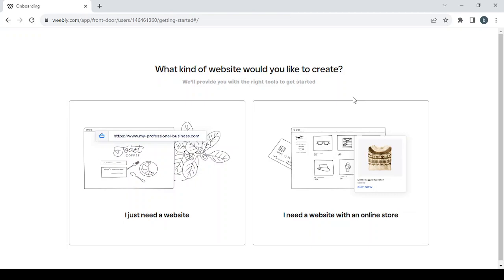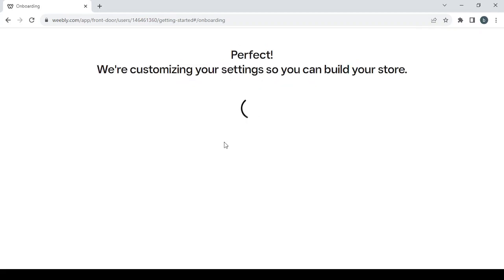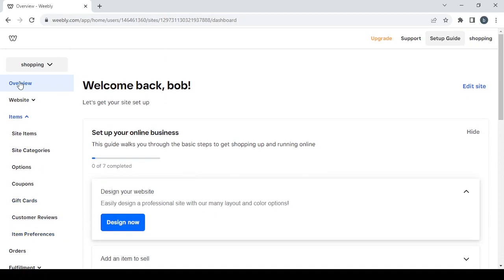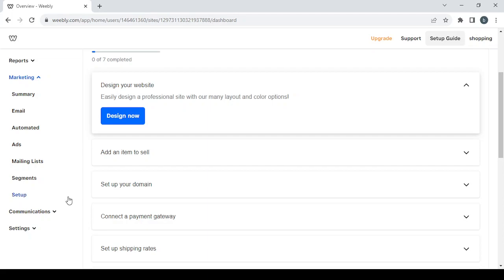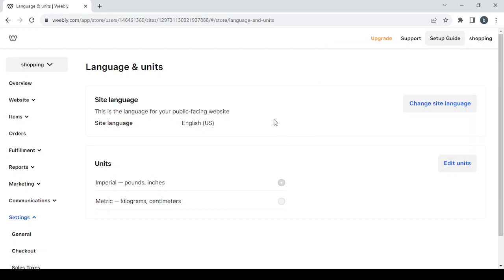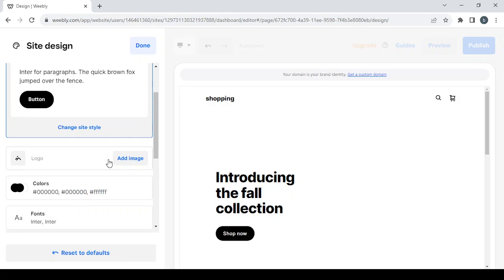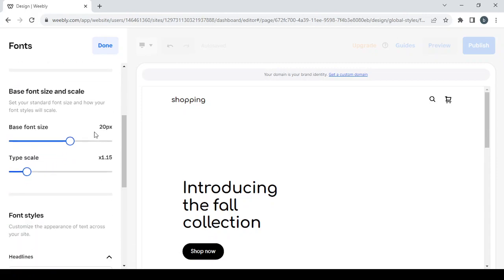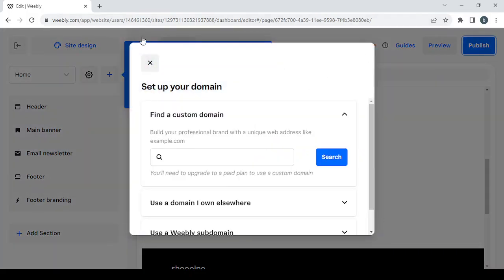How to Create a Professional Fashion and Clothing Ecommerce Website Store on Weebly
How to Create a Professional Fashion and Clothing Ecommerce Website Store on Weebly 2023

in this video we discuss :

 Dive into the world of fashion and clothing with our step-by-step guide on building an exceptional online store using Weebly. From selecting the perfect pieces to designing an eye-catching site, we'll walk you through every detail to ensure your fashion brand stands out online. Watch now and turn your passion for style into a successful online business!